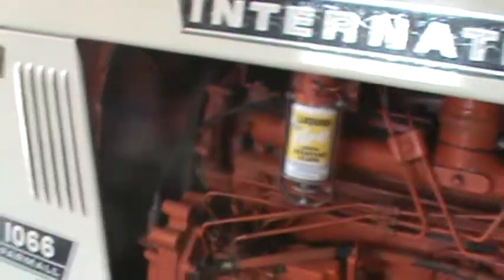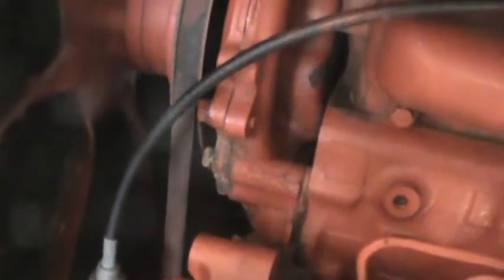Water Pump On The 1066 Part 1